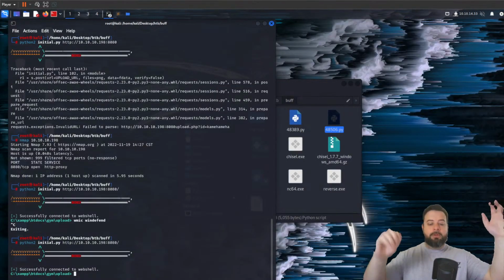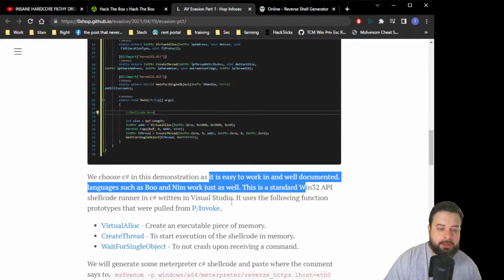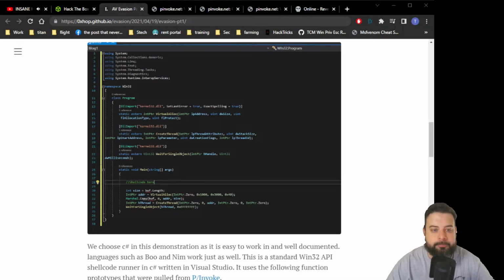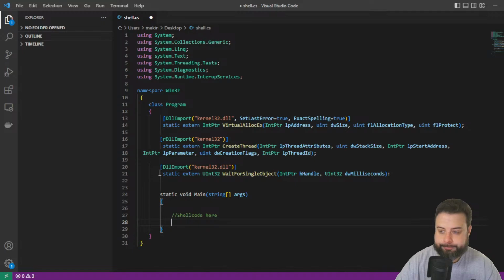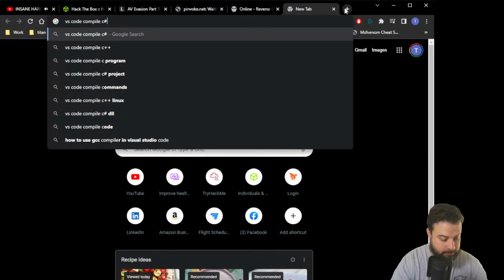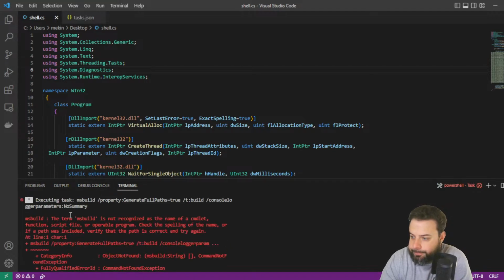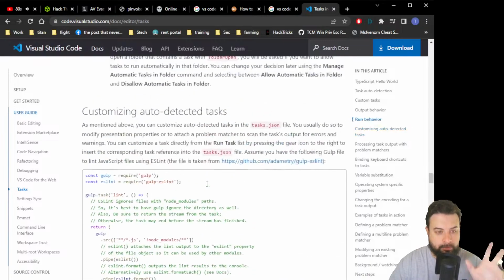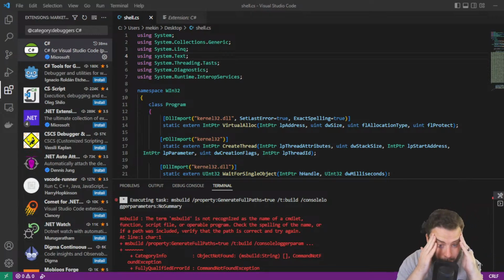AV Evansion with MSVenom and Metasploit Part 1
Last night working on the HTB Buff machine I ran into a situation where i prefered to have meterpreter shell. It is not needed to complete the box but in a real world scenario I want to have access to the Metaploit and Meterpreter tools. Attempted to put a meterpreter shell on the machine and Windows Defender immediatly removed it. We are going to fix that by following these instructions